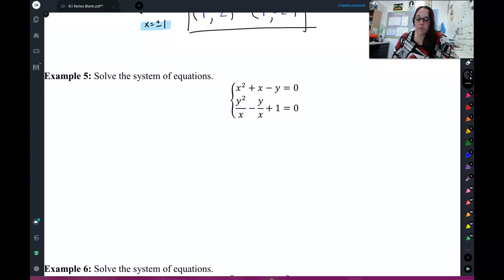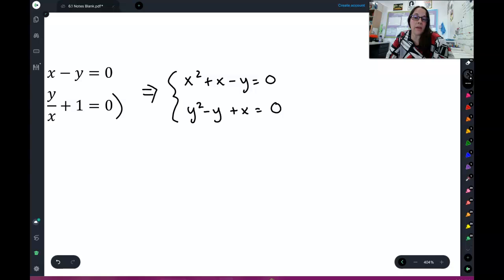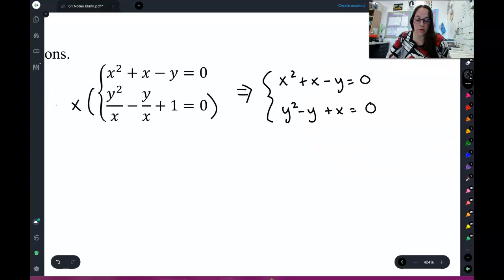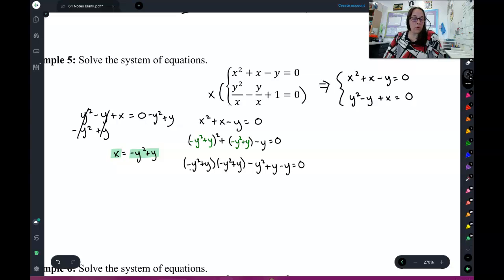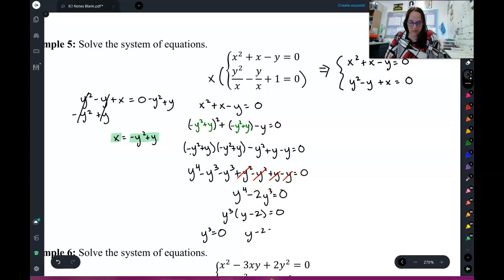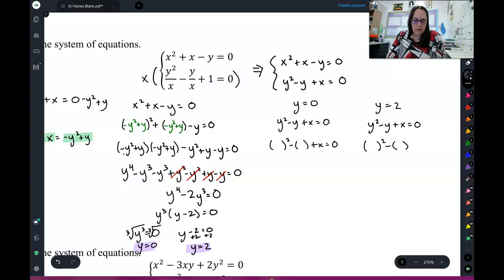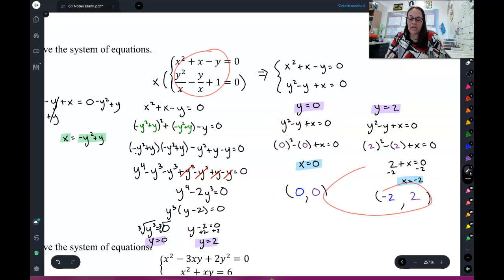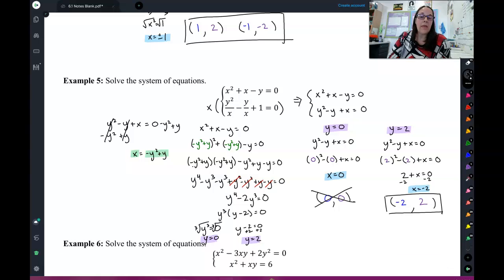CE1050 6.1 Lesson Pt 4